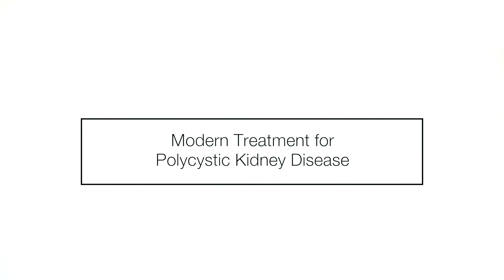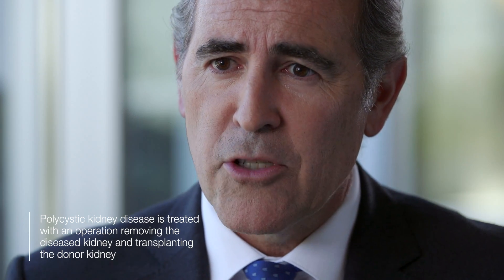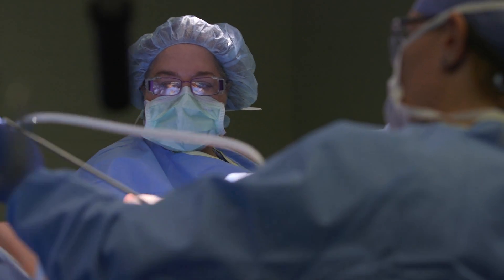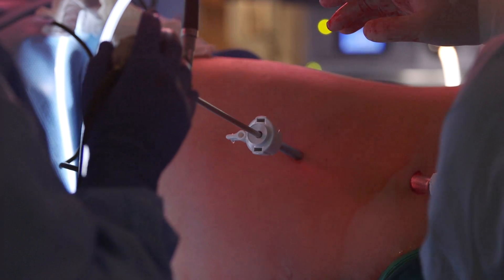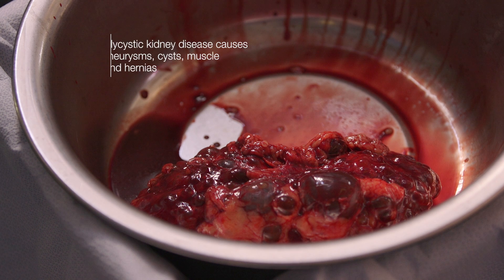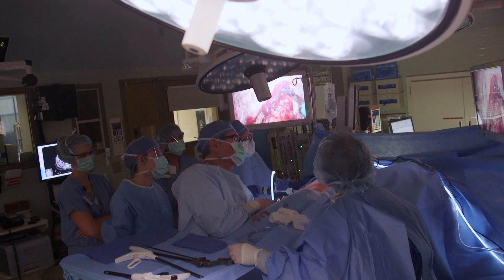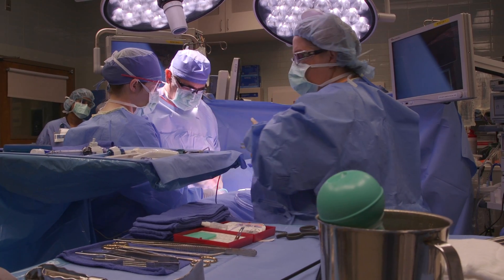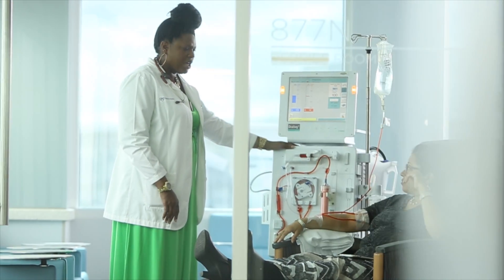Modern Treatment for Polycystic Kidney Disease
Mayo Clinic’s Mikel Prieto, M.D., a transplant surgeon at Mayo Clinic’s campus in Minnesota, discusses a landmark case that set a new standard of care for operating on patients with polycystic kidney disease.